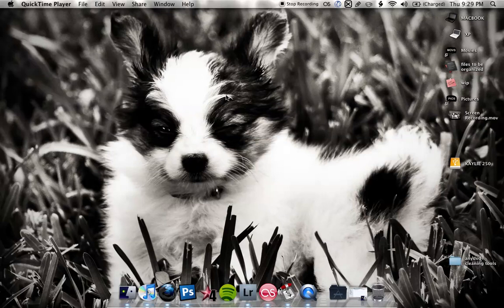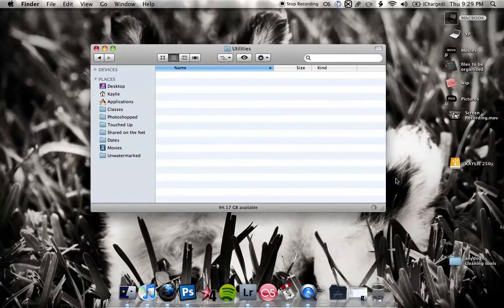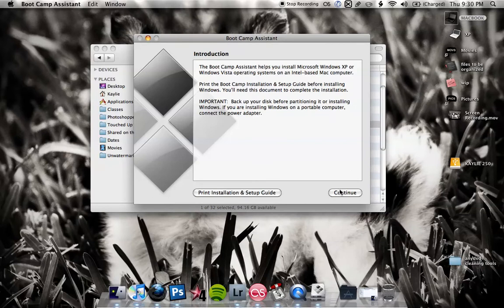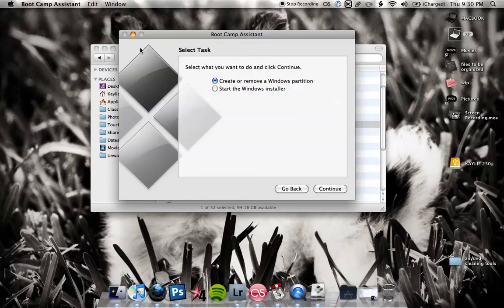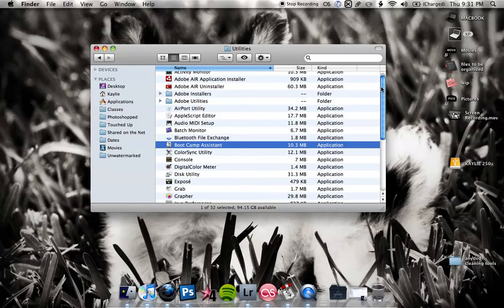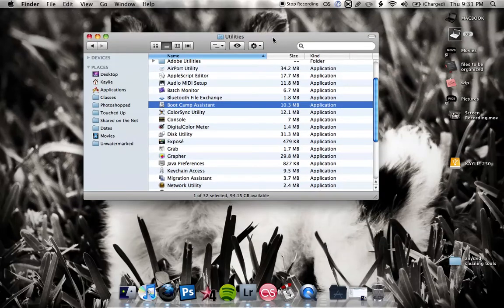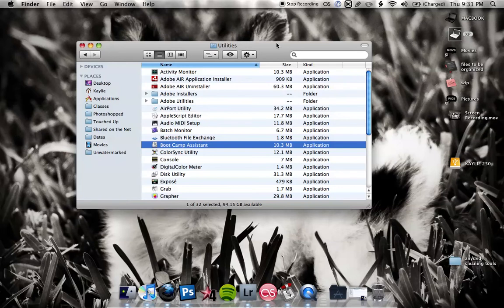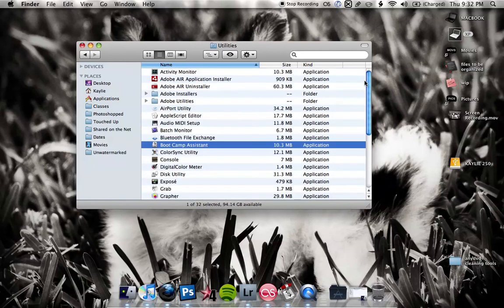How to Install Windows on your Mac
A very quick and dirty tutorial for Bootcamp. Primarily made for a friend.